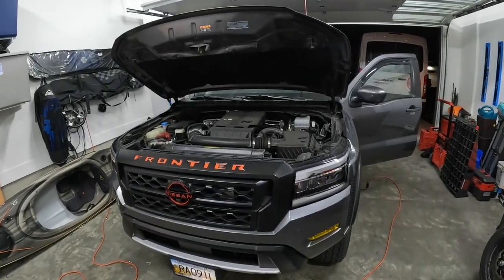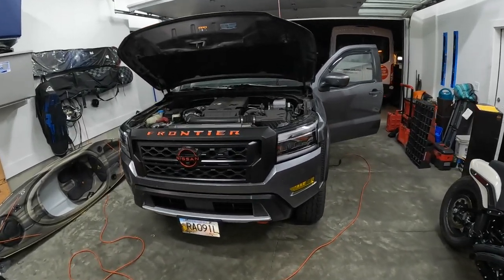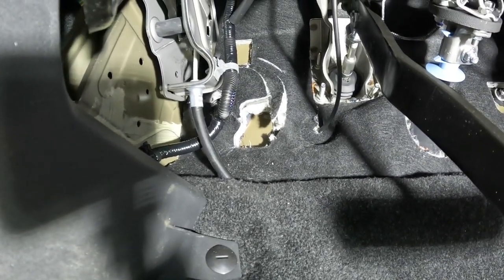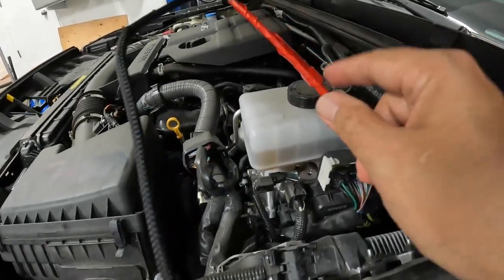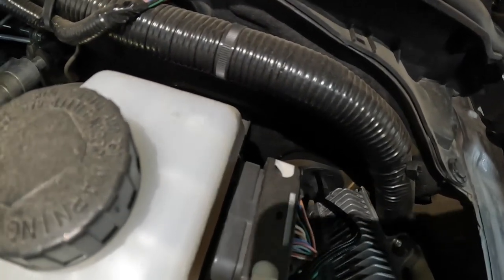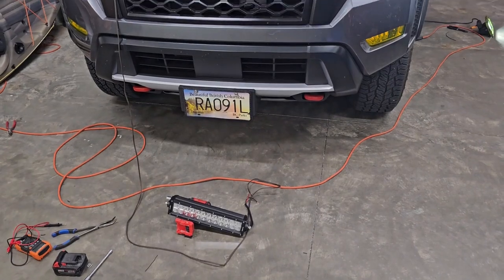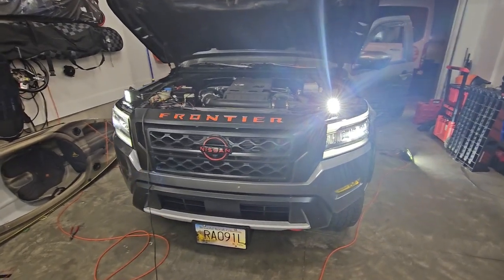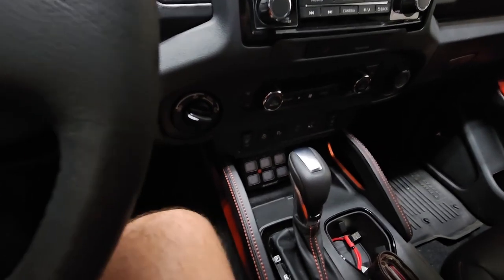AUXBEAM AR-600 RGB Switch Panel Install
Here is a step by step installation including wiring/fuse tapping for the Auxbeam AR-600 & AR-800 switch panel depending what model you have chose to use. This is installed on my 2023 Nissan Frontier PRO-4X but the install would be that same regardless of which vehicle you own, other than placement.

Check out @ghostlyrich for more videos on the truck!